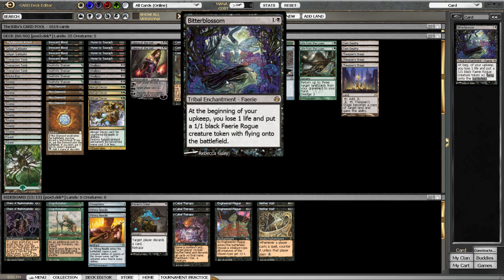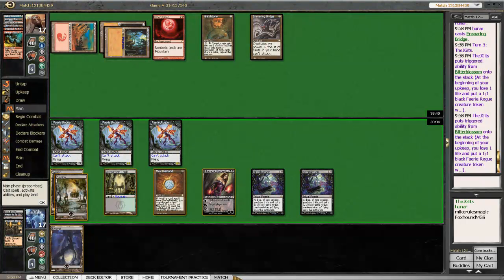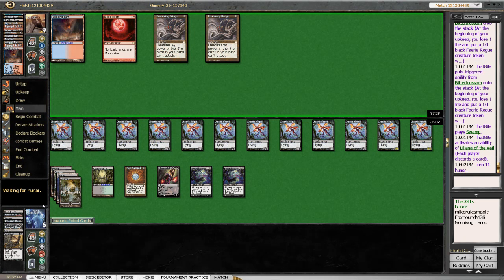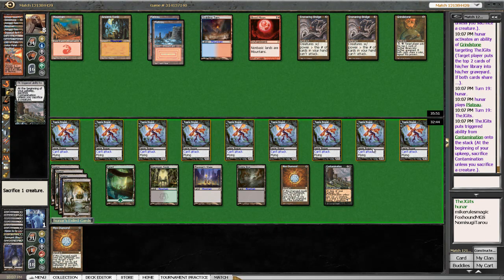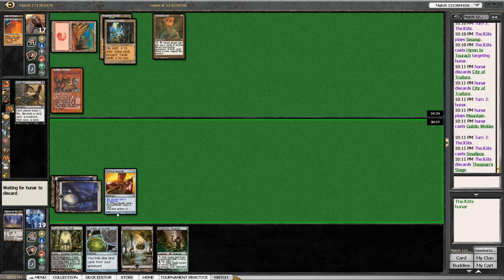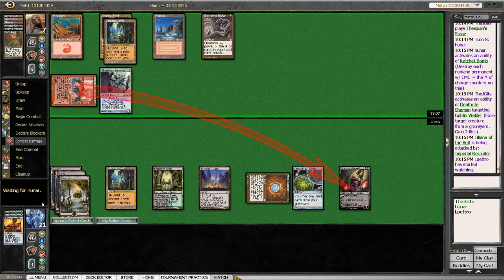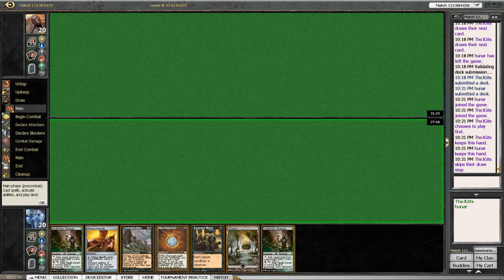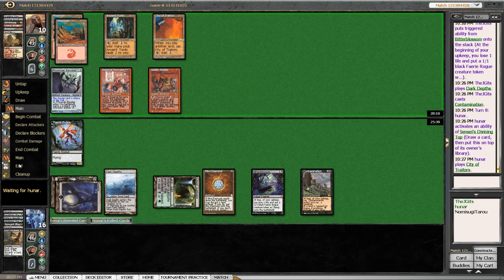Local Legacy Pox: Episode 19 - Match 1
Just poxing around with my MODO varient of the list found in Local Legacy Pox Episode 19